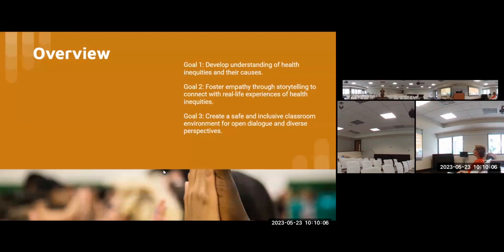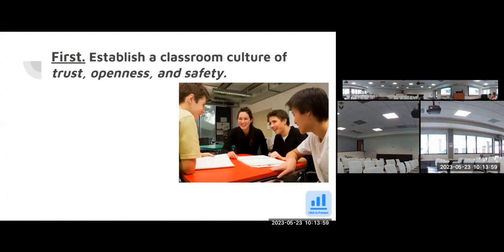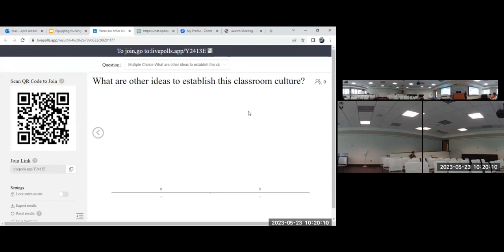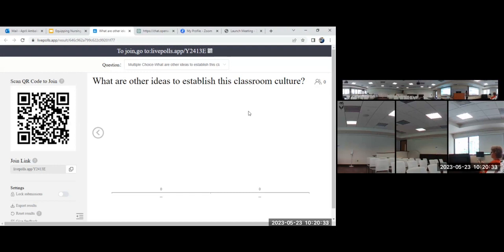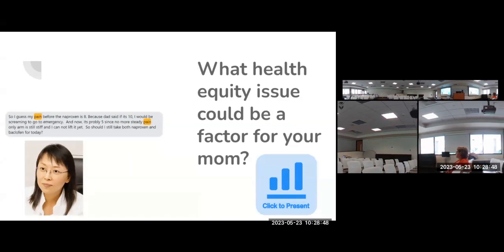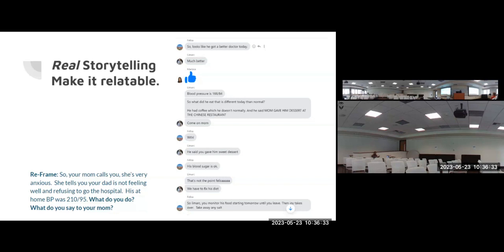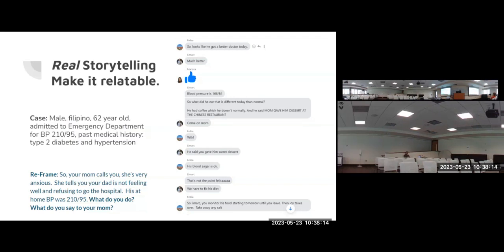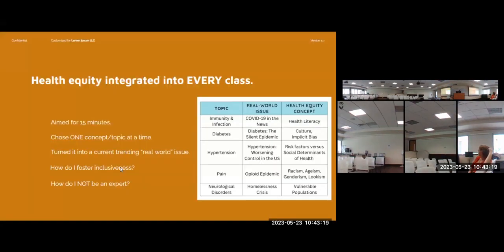Voices United | Equipping Nursing Students to Unpack Health Disparities through Relational Dialogue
In this session, participants will learn how April Ambalina successfully incorporated dialogue and story-telling into a medical-surgical nursing classroom to begin to unpack health inequities. She will talk about how she promoted discussions on systemic racism and bias, as well as utilize storytelling to illustrate how health inequities impact real people and their experiences. Lastly, April will talk through how she would encourage students to share their own personal experiences, and how she would create a safe and supportive environment for all voices to be heard.

April Ambalina is an Associate Professor of Nursing with a Master’s in Health Sciences Education and over 10 years of nursing education experience. She has taught and mentored nursing students and nurses internationally, including a community health clinical course in the Dominican Republic. April is an avid international traveler with a strong foundation in intercultural awareness. During the pandemic, she created innovative ways to bring lab work and skills testing to students virtually, using YouTube and social media to increase engagement and build community.